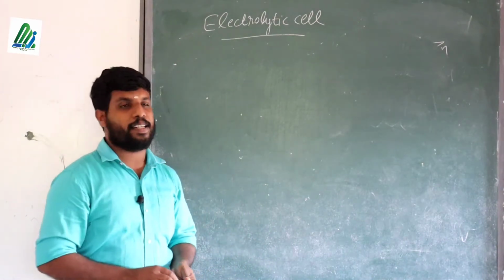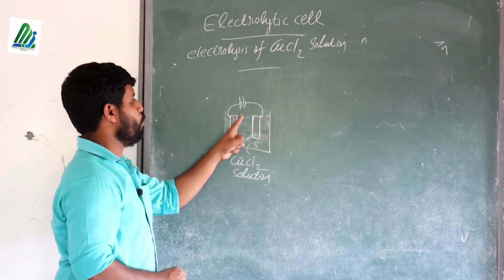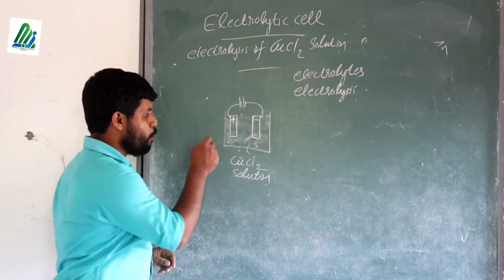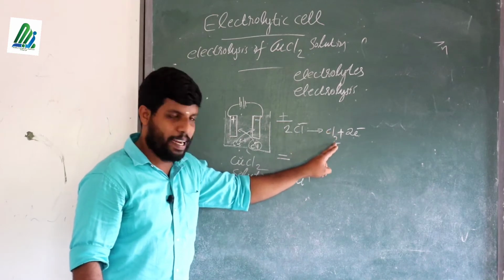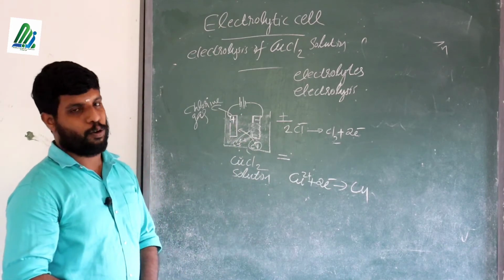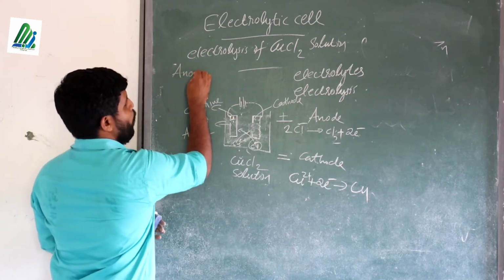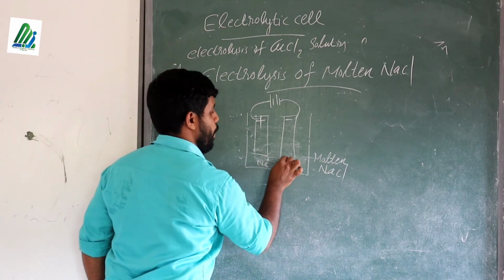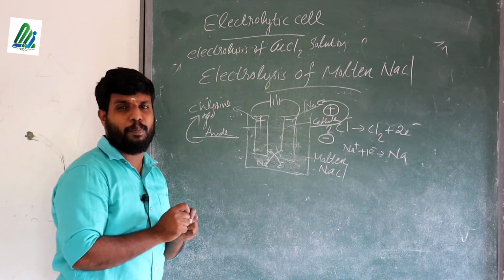STD 10 | CHEMISTRY | UNIT 03 Part 4 | JAYAKRISHANAN SIR | MAJMAU ENGLISH SCHOOL AREEKODE